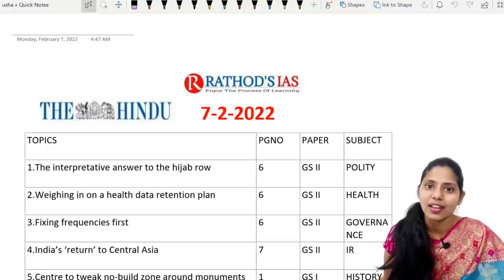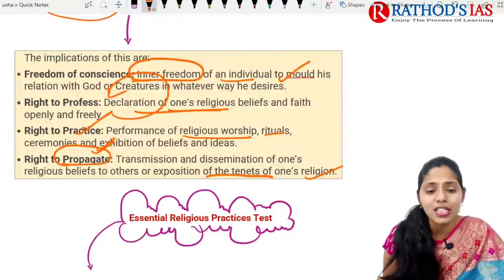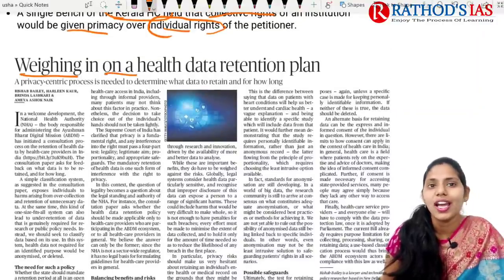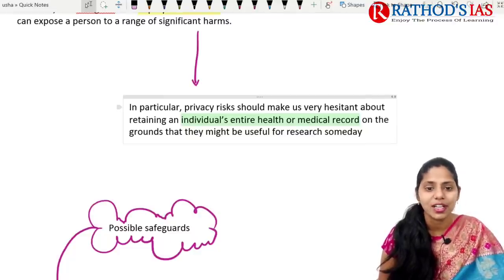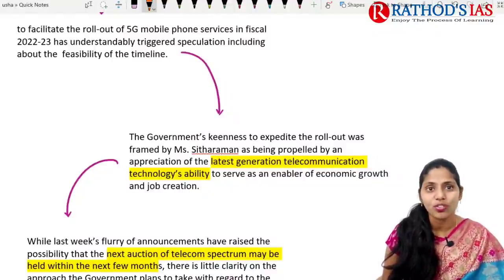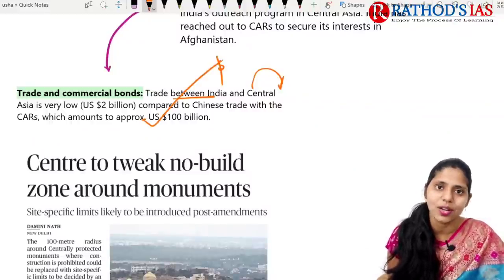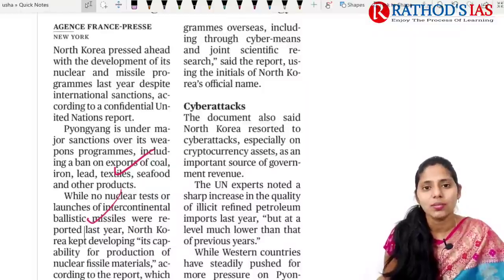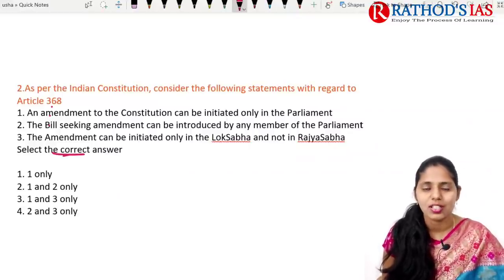7 February 2022 | The Hindu Newspaper Analysis in English